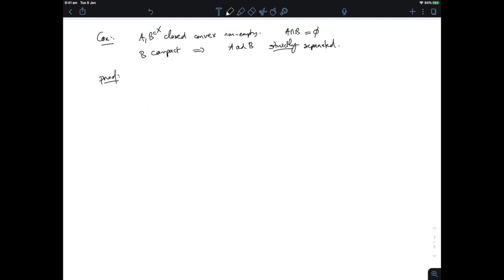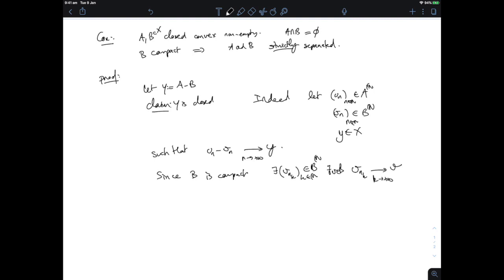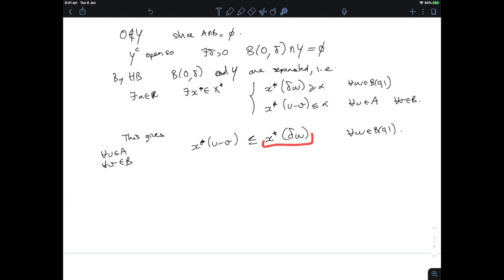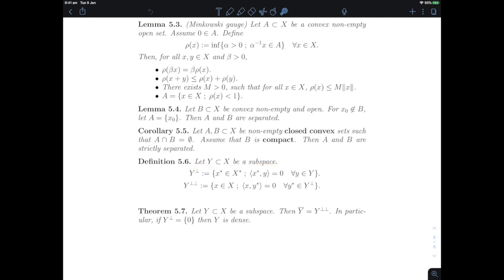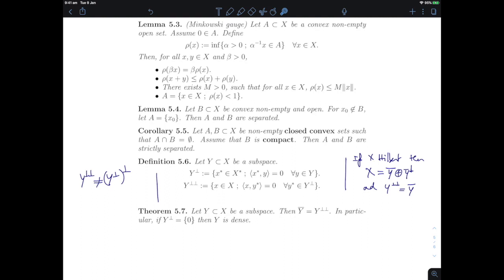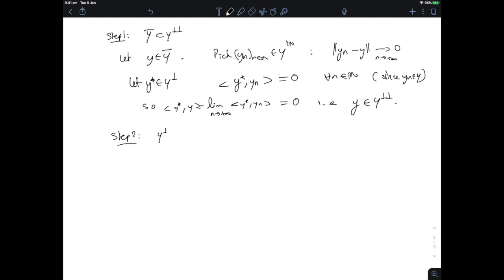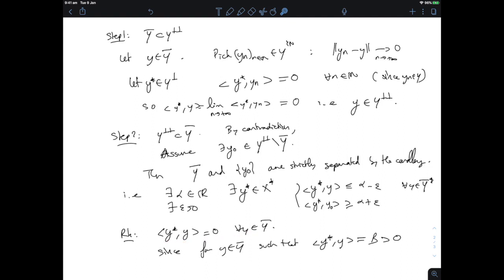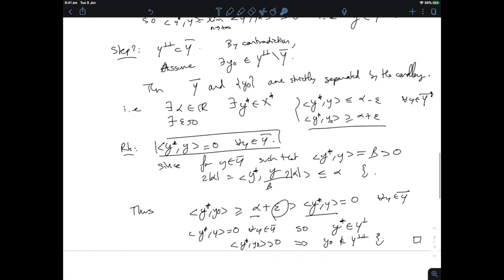Functional 20: chapter 5, recording 2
Hahn-Banach (application)